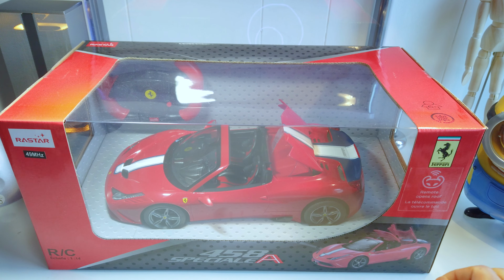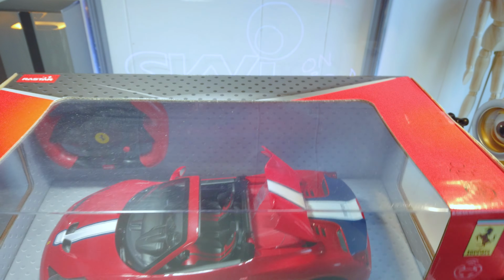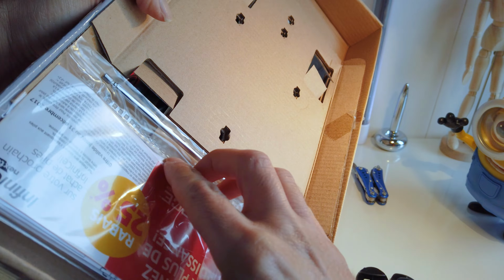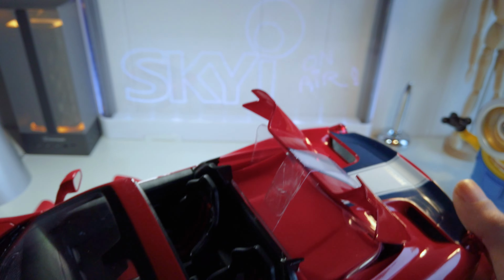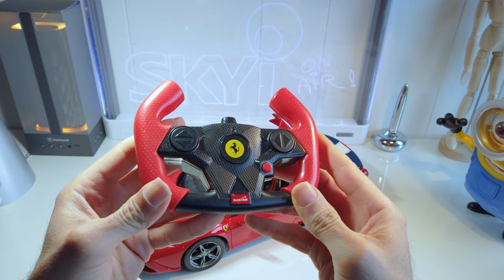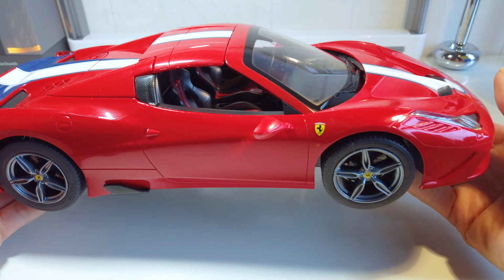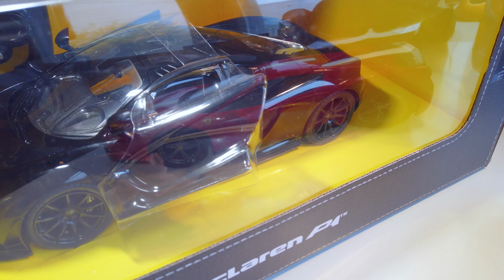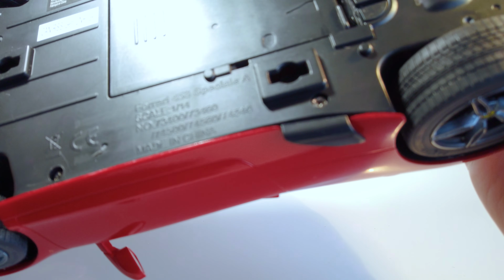4Kᵁᴴᴰ | Ferrari 458 Special A | Motorized roof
Such a cool R/C model car, with auto open/close roof!